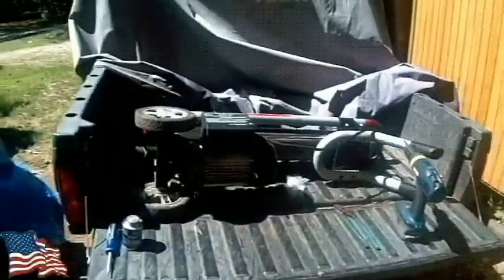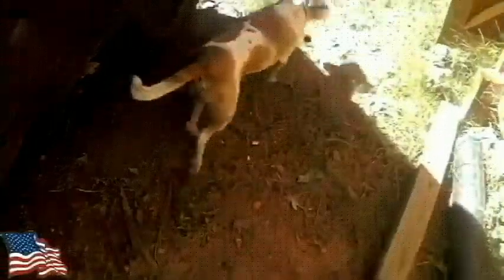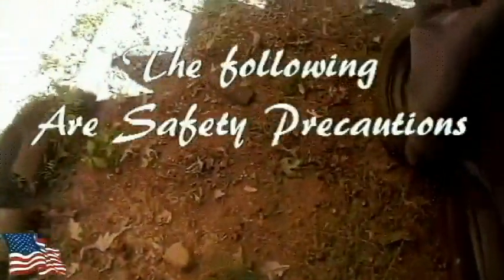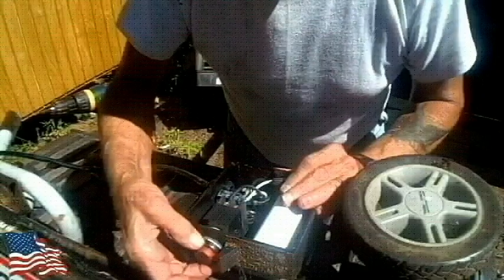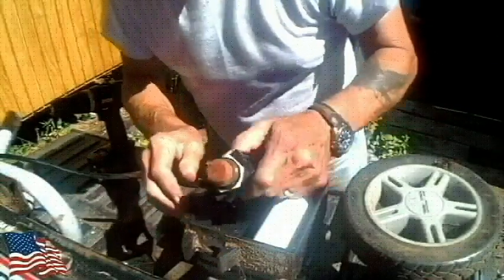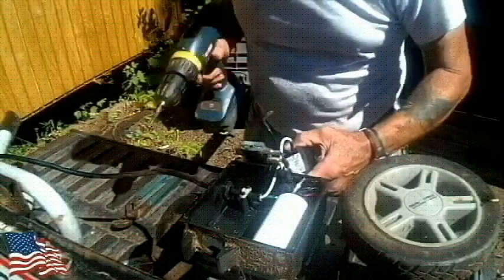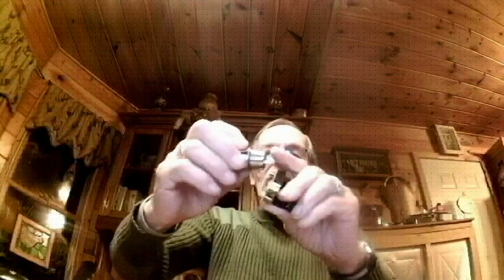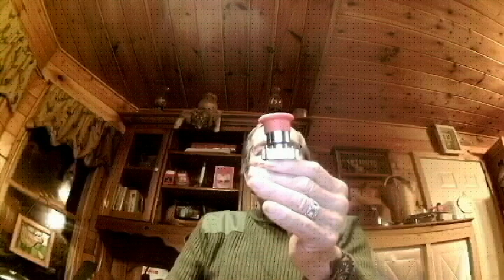My Electric Wood Splitter Modified for 1 hand operation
I installed an on/off Switch in place of the Switch you had to hold while it was in operation. If you try this Modification watch carefully the proper way to Ground out the Start Capacitor. If not Grounded out you may receive a shocking sensation you will not like.